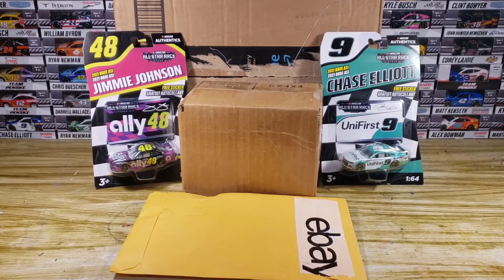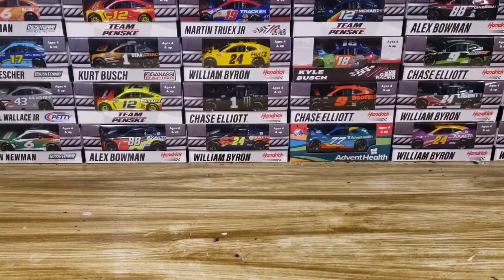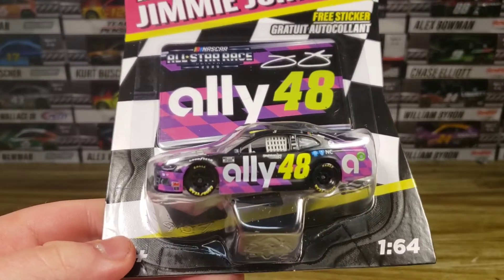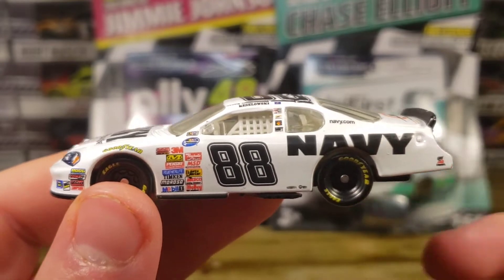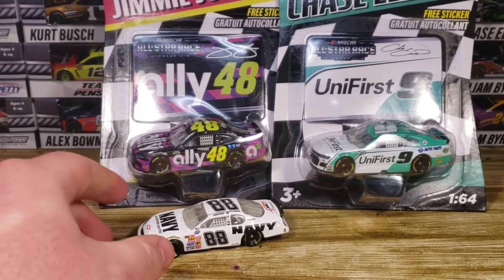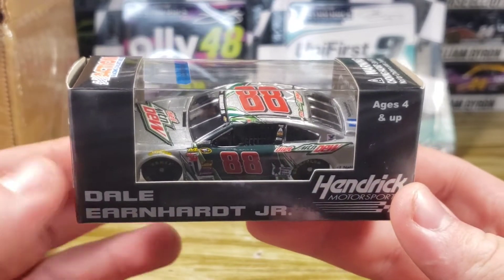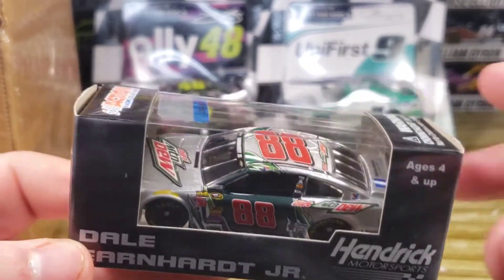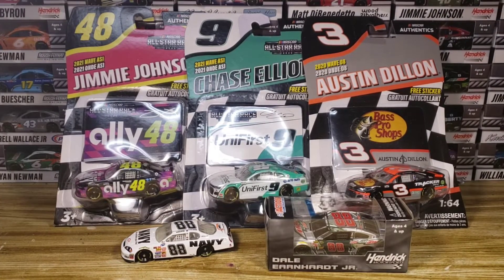NASCAR DIECAST HAUL!!! NEW 2020 AUTHENTICS AND EXCLUSIVES!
Follow my good friend Colten!